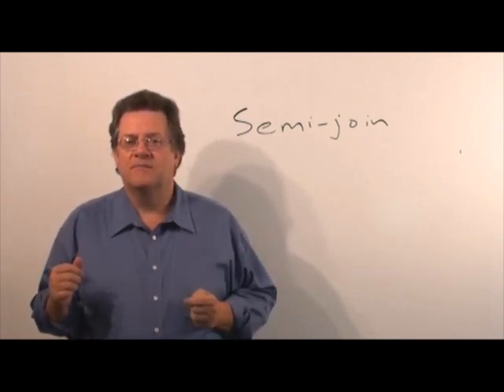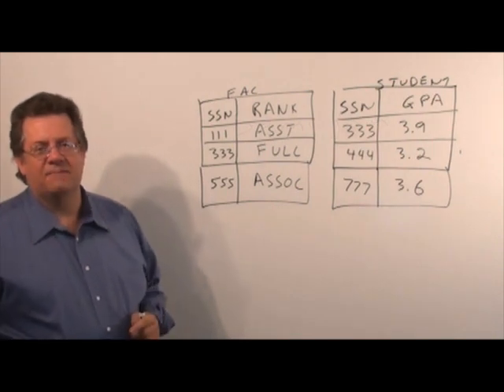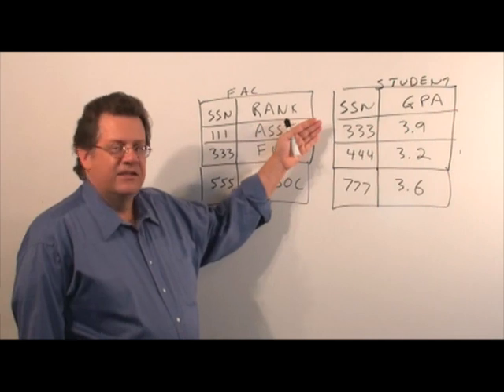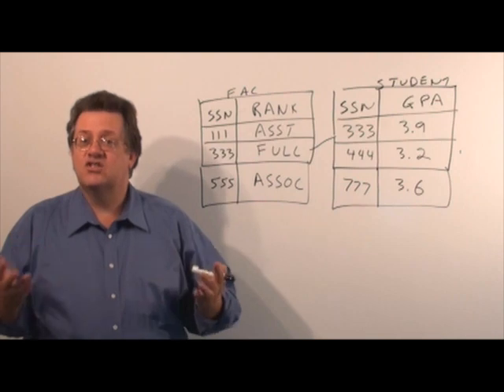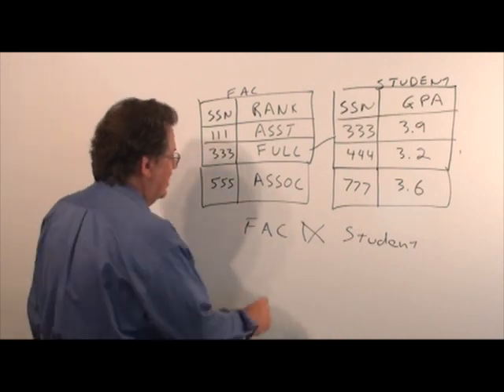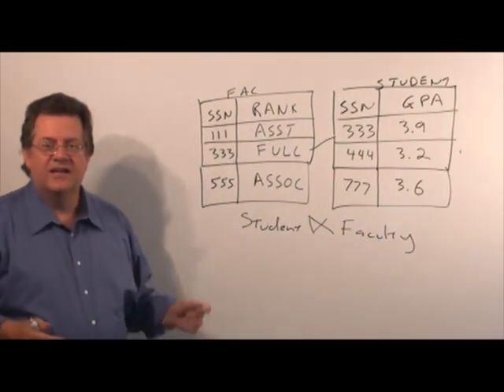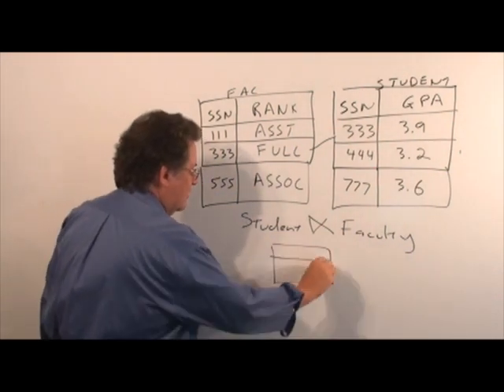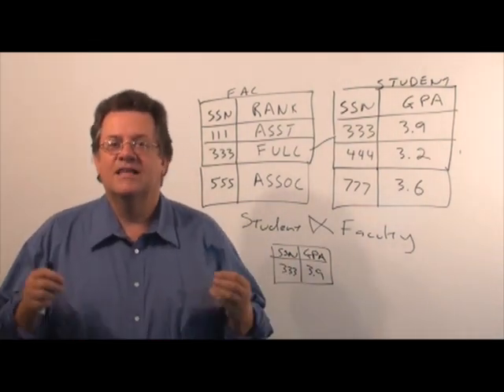UHCL 15a Graduate Database Course - Relational Algebra - Semijoin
This video corresponds to the unit 3 notes for a graduate database (dbms) course taught by Dr. Gary D. Boetticher at the University of Houston - Clear Lake (UHCL).   It discusses the mechanics of the semijoin operation in relational algebra.